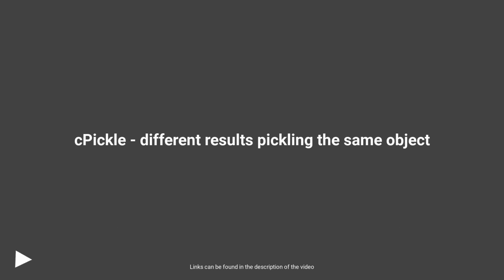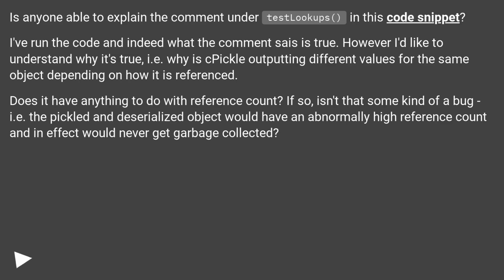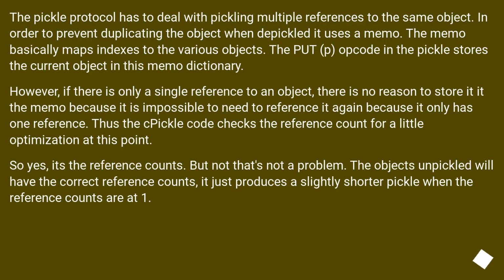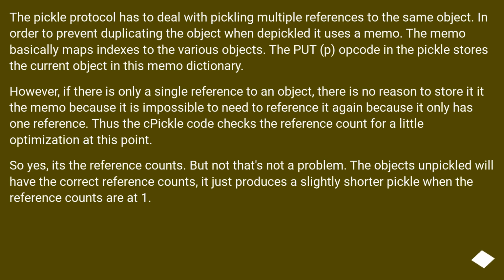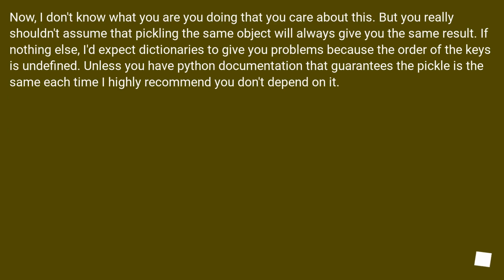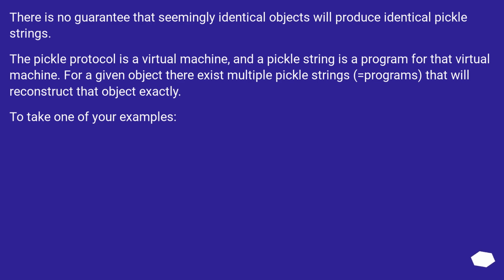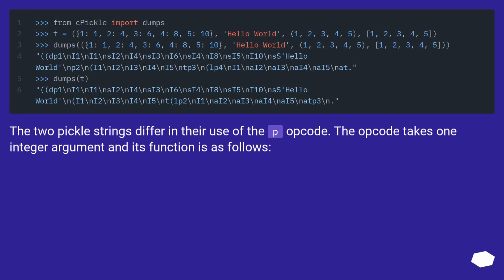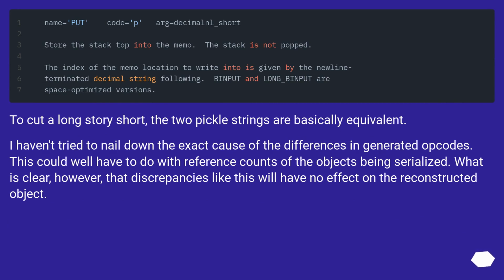cPickle - different results pickling the same object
Chapters
00:00 Question
00:46 Accepted answer (Score 6)
02:24 Answer 2 (Score 9)
03:54 Thank you